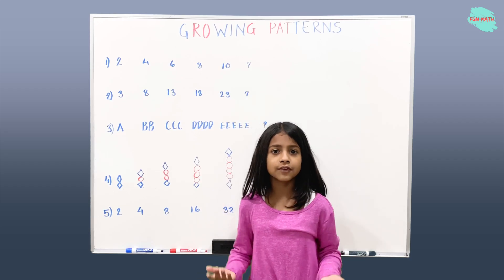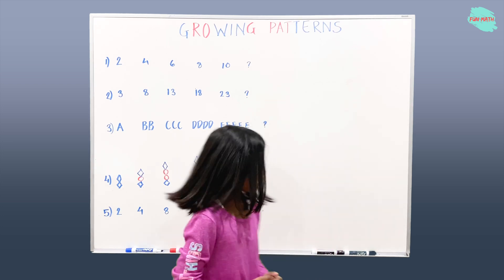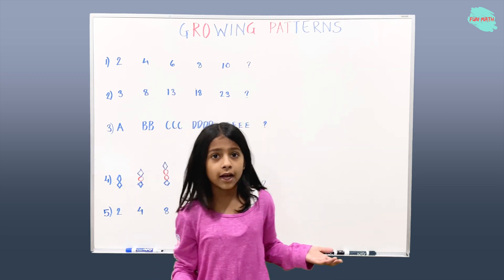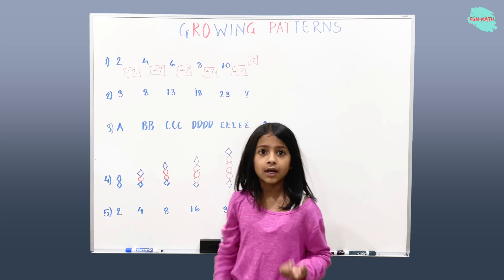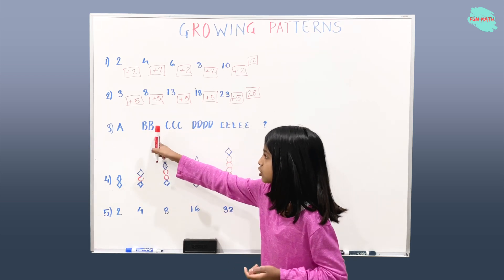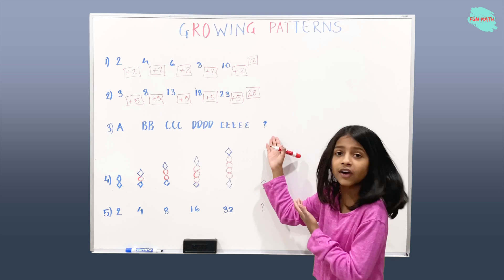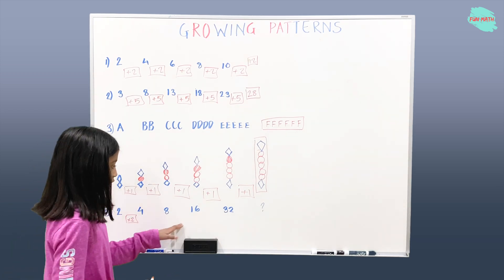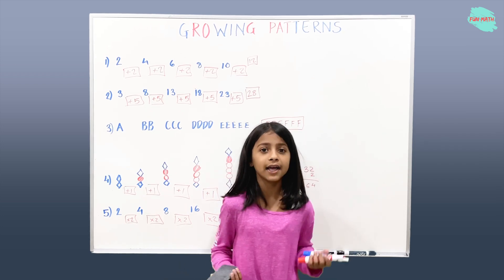Growing Patterns, Increasing Patterns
PATTERNS AND SEQUENCES - Growing Patterns | Increasing Patterns

Growing Patterns Or Increasing Patterns

What are Growing Patterns?

A pattern is an arrangement or sequence that follows a certain order.

Example:

Look at these patterns:

5, 10, 15, 20, 25, 30

The terms in both these patterns are increasing in some way.

Patterns that increase (or grow) according to a certain rule, are called increasing patterns, or growing patterns.

Parts of a Growing Pattern:

A growing pattern has 2 important parts - the terms and the rule.

The Terms:

Each step of a growing pattern is a term.

For example, in the above examples, the number or group of objects we get at each step is a term of the pattern.

The Rule:

The fixed order in which a growing pattern increases is called its rule.

For example, in the above examples, the rules are +5.

To find the rule of a pattern, observe how the pattern increases as it moves from one term to the next.